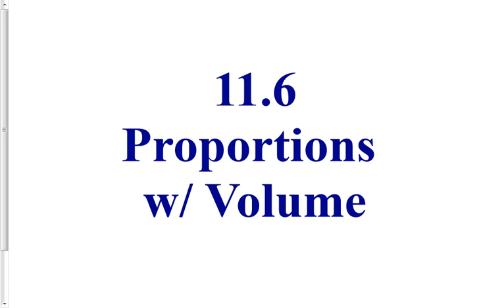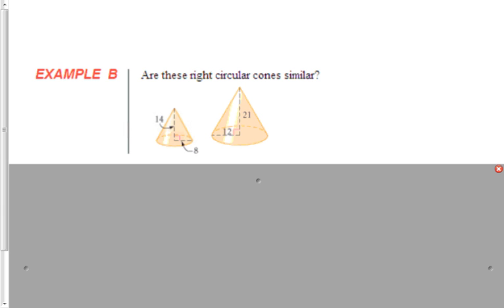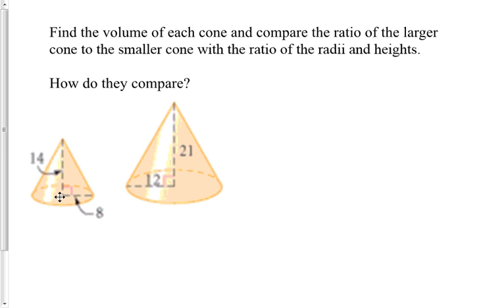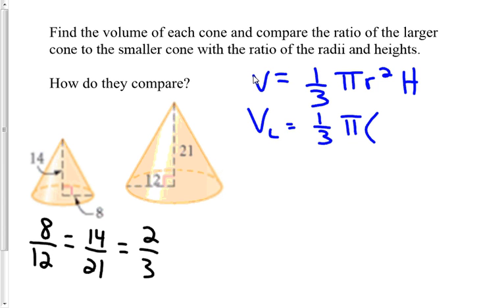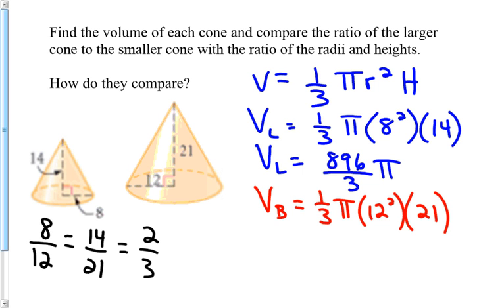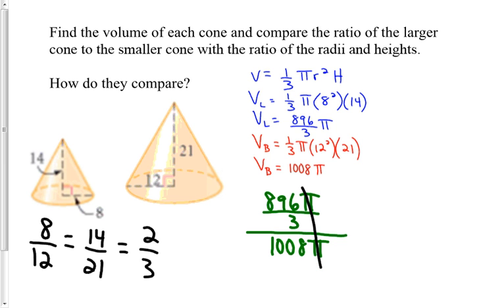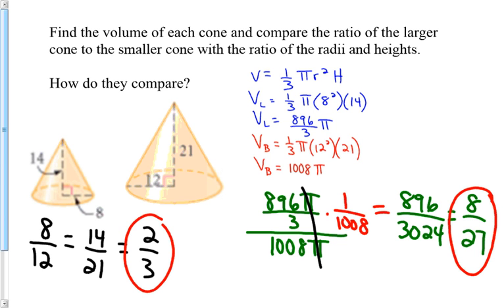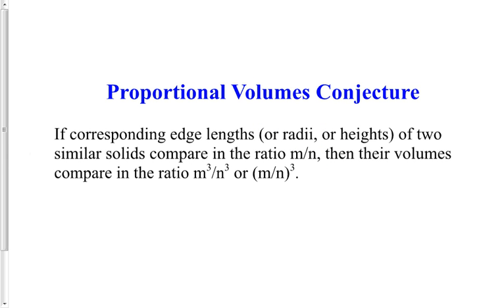11 6 Proportions w Volume